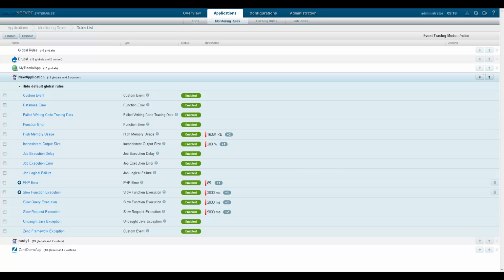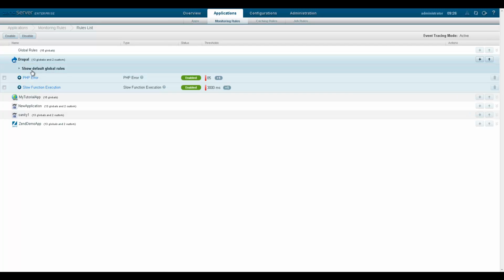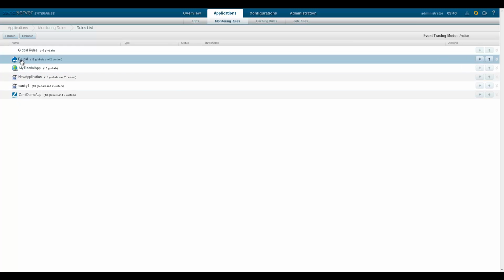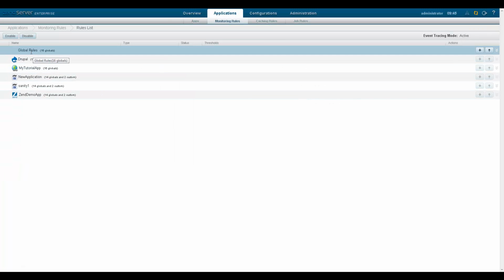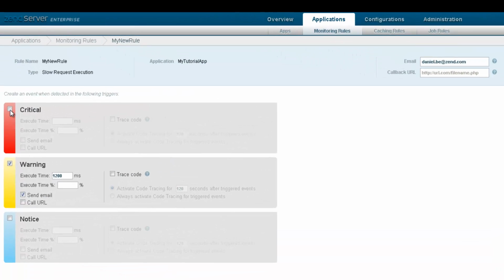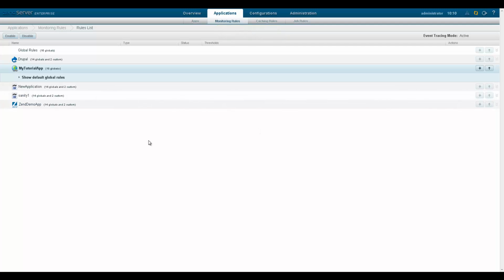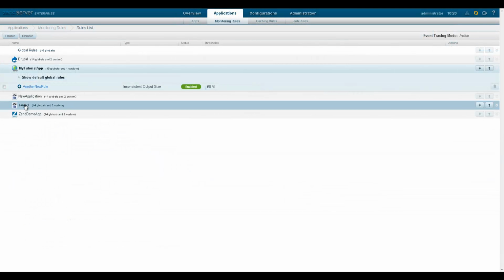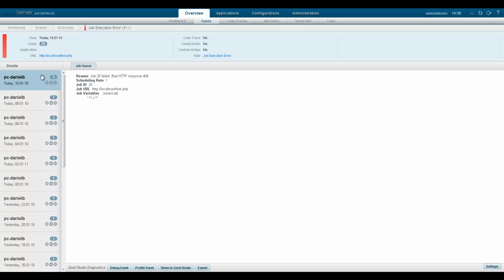Working with Monitoring Rules in Zend Server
Describes how to edit and create monitoring rules in Zend Server.  For more videos, visit http:--files.zend.com-help-Zend-Server/zend-server.htm#videos.htm